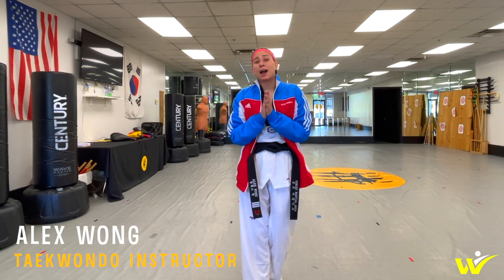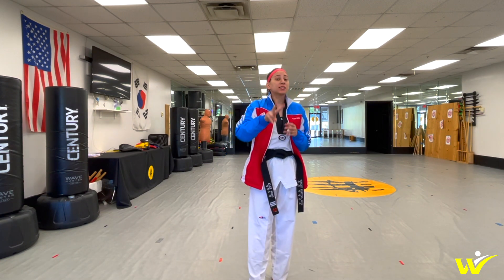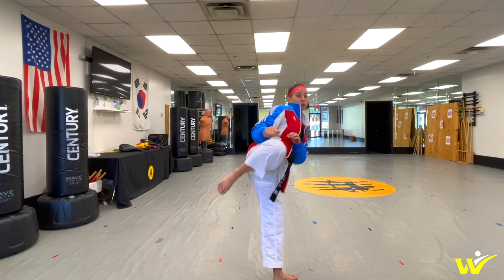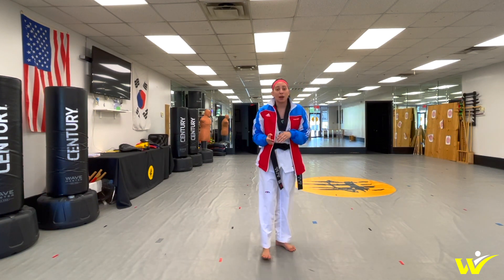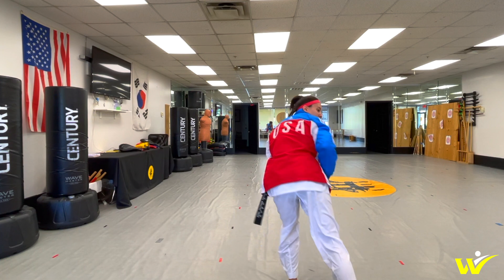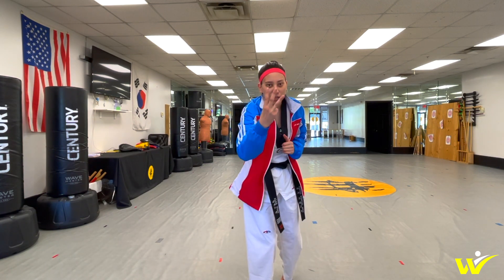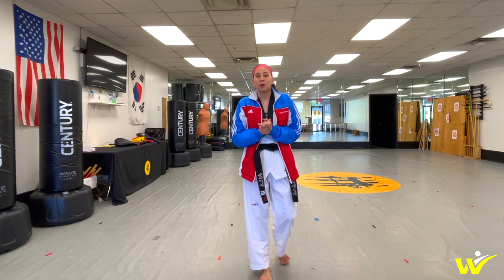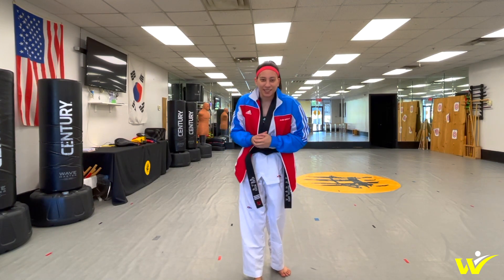TKD Slice Kick - 3 EASY STEPS!